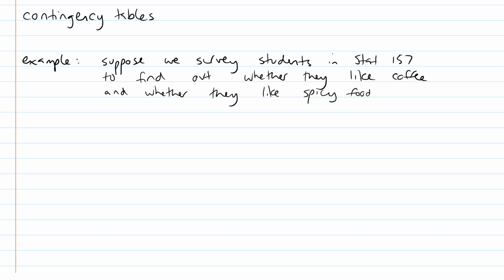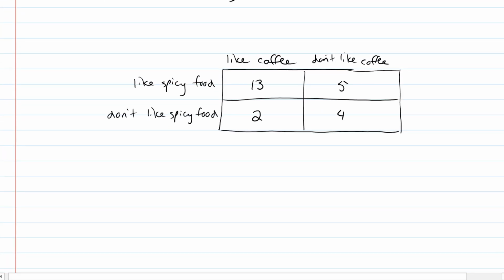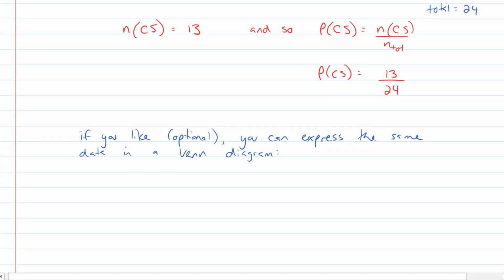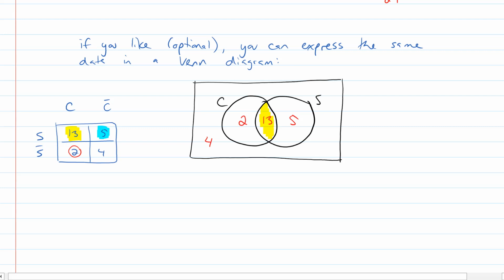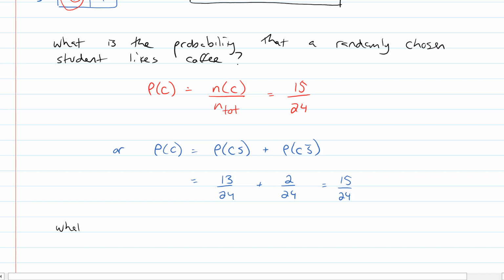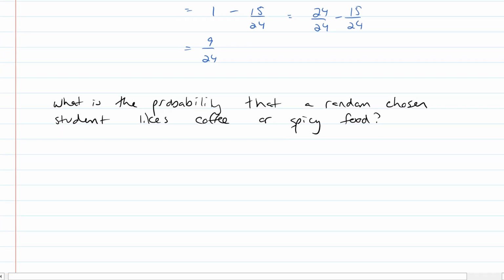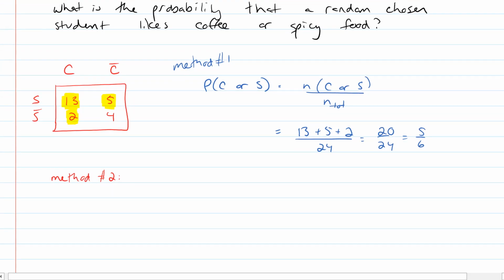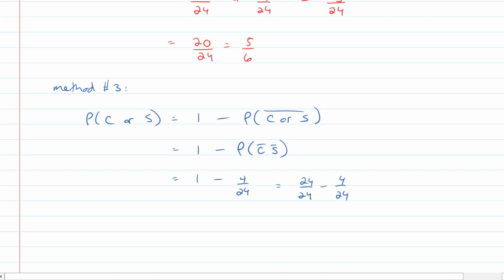Stat157: 4-2 Contingency Tables